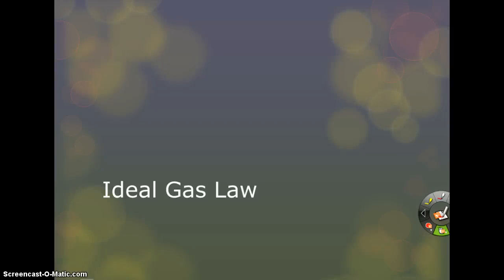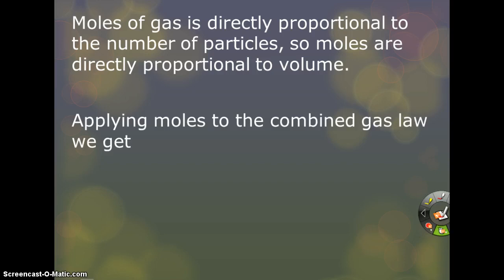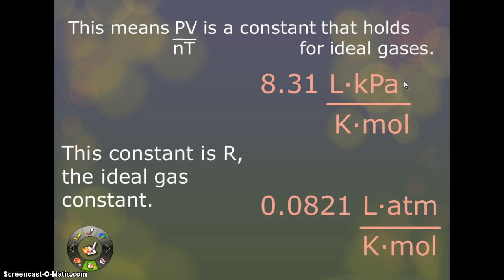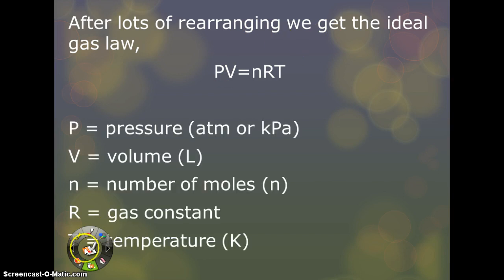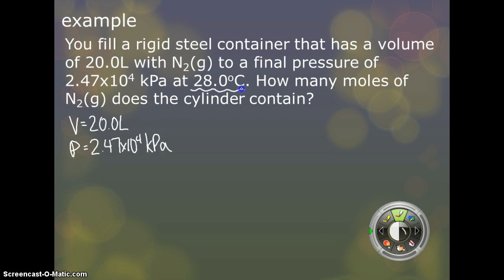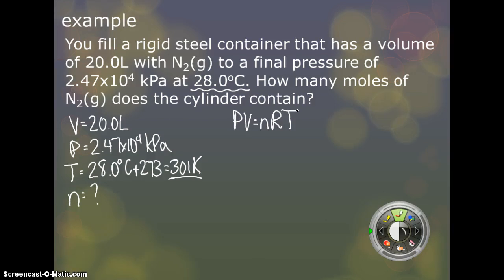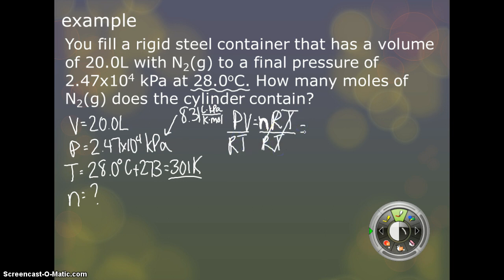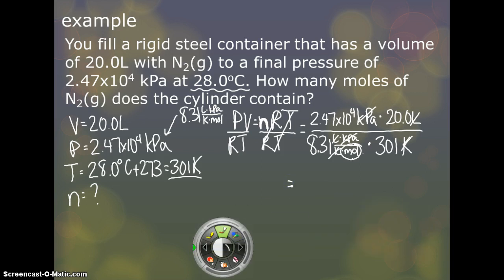Ideal Gas Law